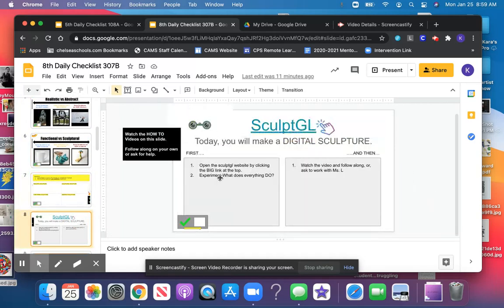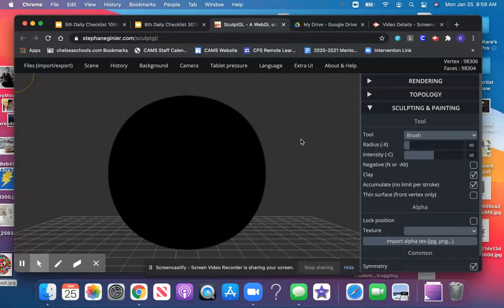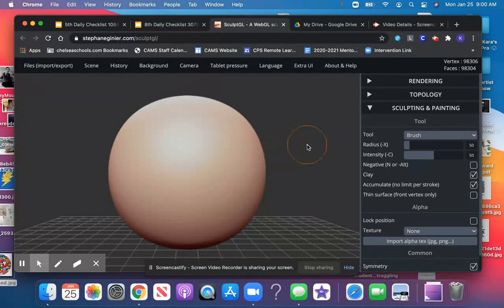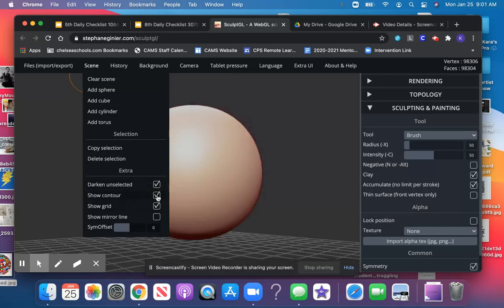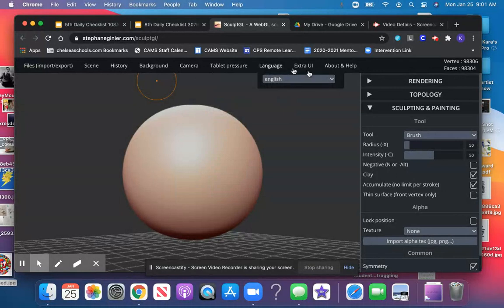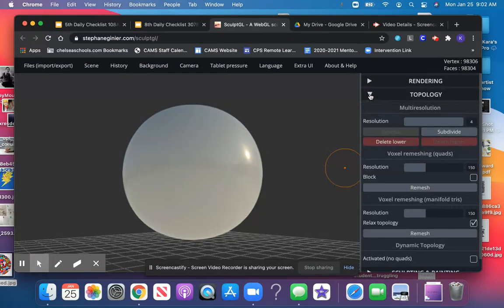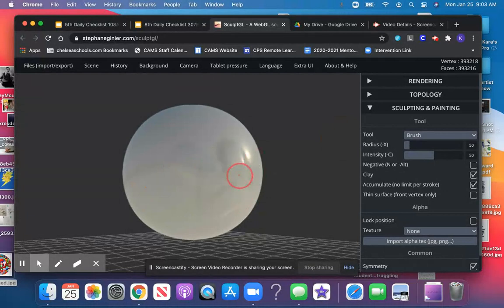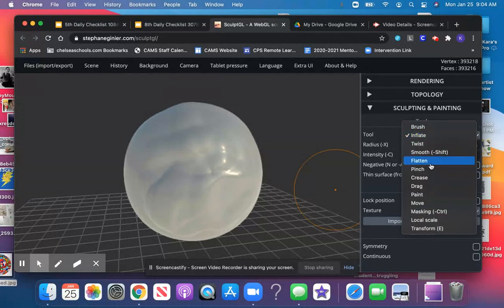SculptGL Tutorial 1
Experiment with the program!